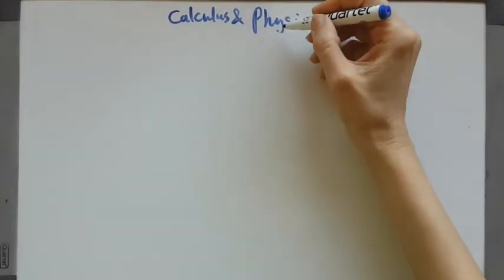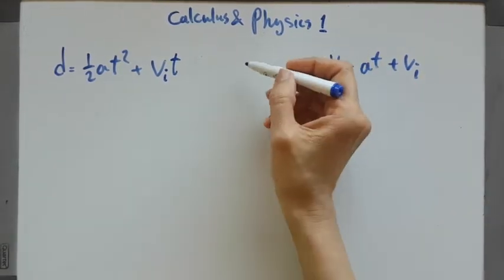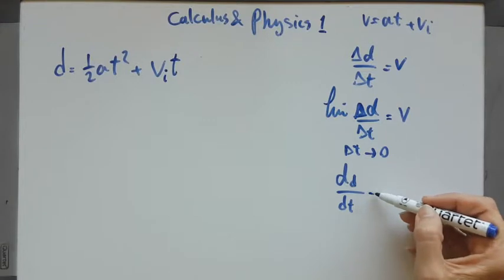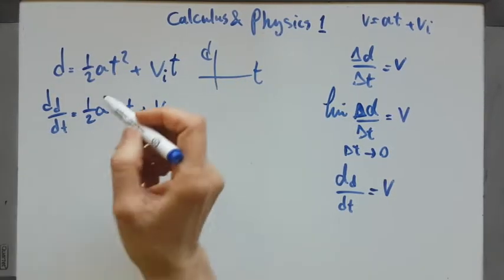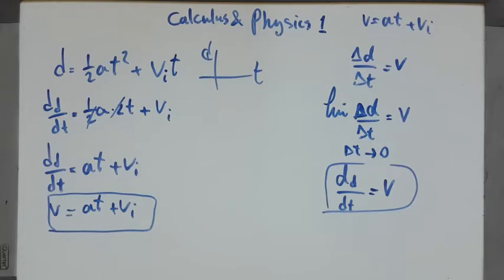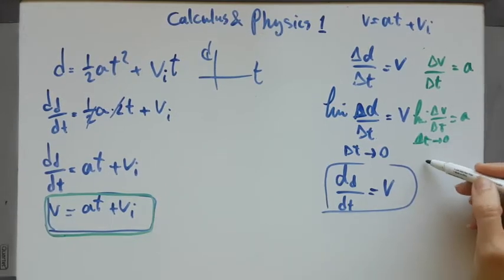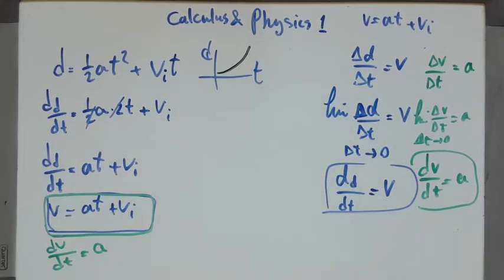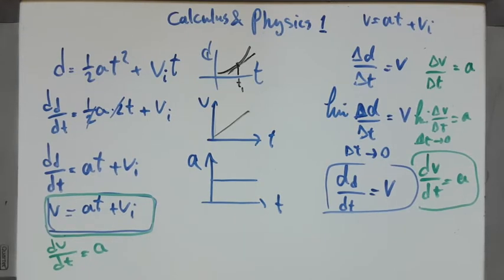Calculus & physics 1 ( only look if you have passed you calculus 12) 1.19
This is a very short talk but it is advanced, only look if you have completed limit and derivative chapter of calculus 12. Don't hesitate to ask questions.